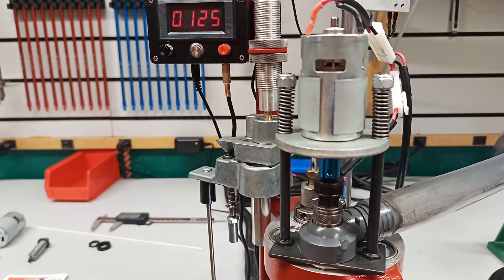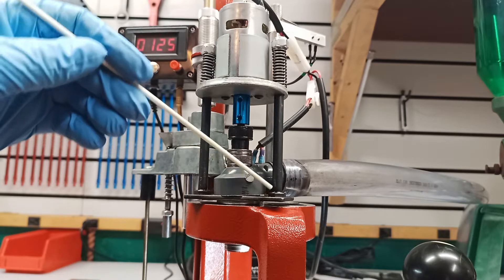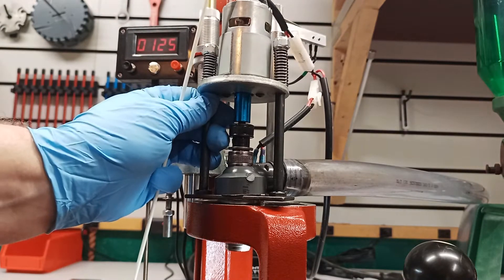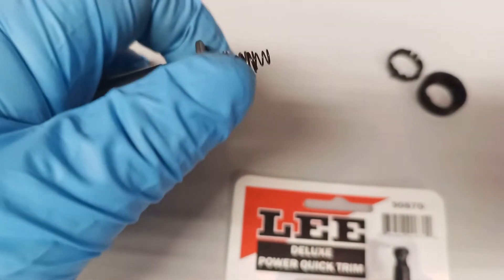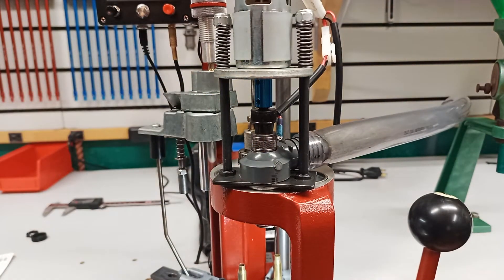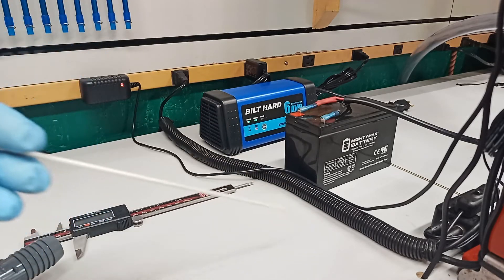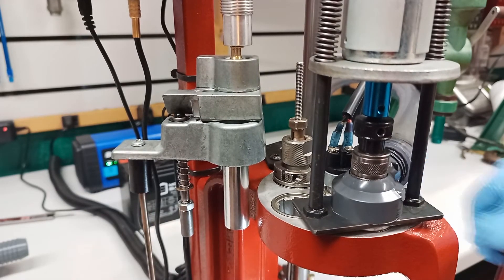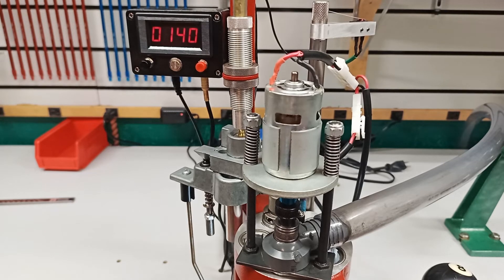Power Case / Brass Trimmer for Hornady Ammo Plant W/ Lee power trim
So I built a Power Case Trimmer for the Hornady lock n load AP. This video shows how I did it and how it works. This trimmer setup produces full length sized, decapped, trimmed, chamfered, and deburred brass with a Hornady ammo plant and Lee Precision's deluxe power quick trim.

I made a mistake in this video, remove the stop collar from the cutter for shorter cartridges  not large rifle as stated in the video.

Parts:

DC775 motor:

Motor Coupler:

Lee Trimmer:

Lee 223 die: (these can be purchase in most common cals)

Charger: (they no longer have what I used in the video but this should work, Any automatic 6-10amp charger should do the trick)